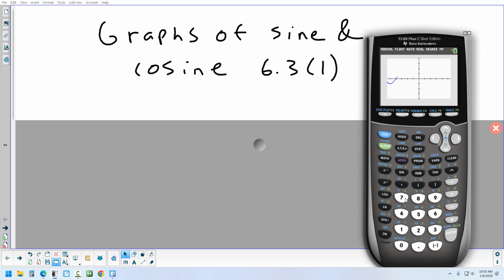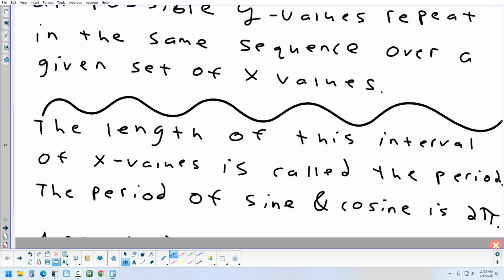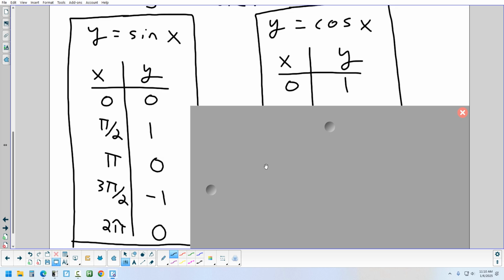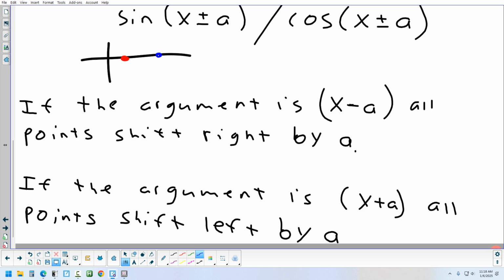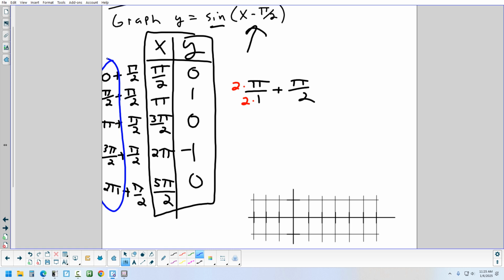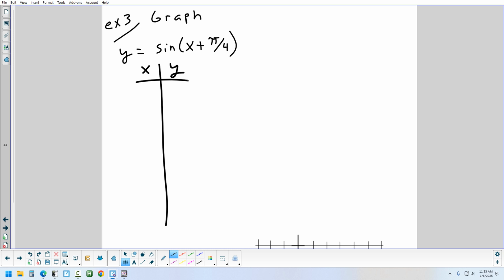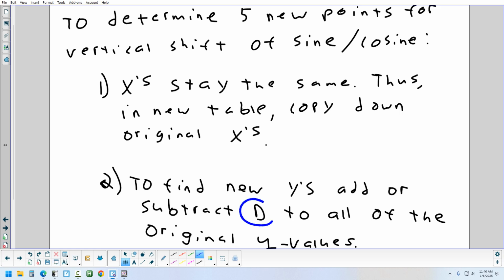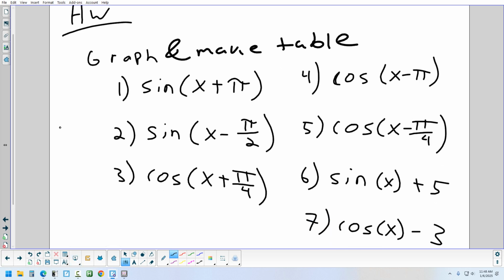6.3(1) Graphing Sine & Cosine (Phase & Vertical Shifts) 1-6-25